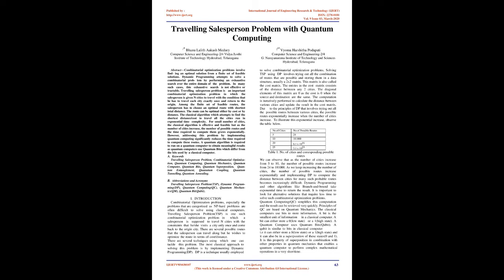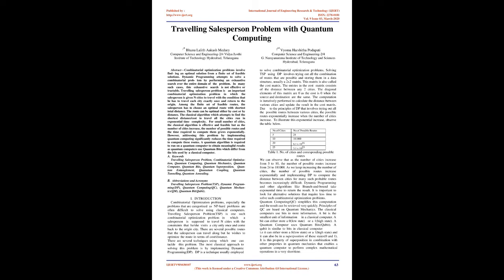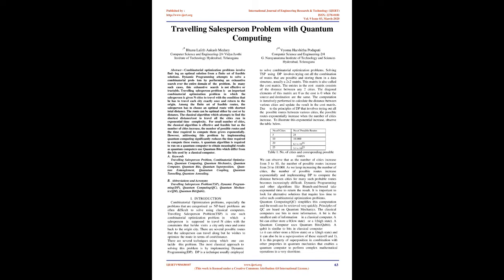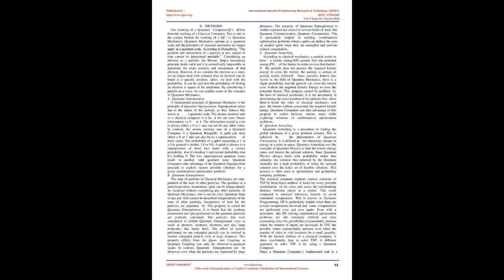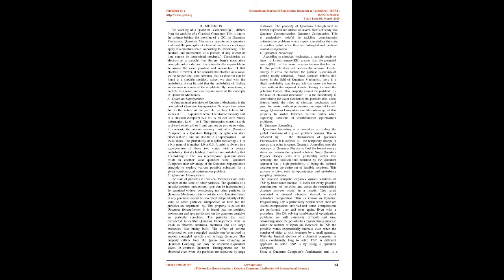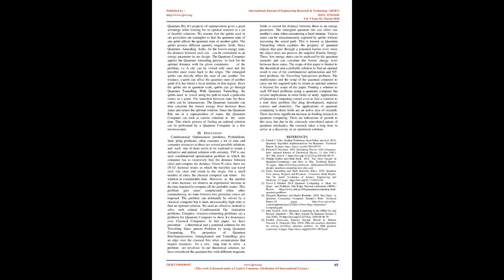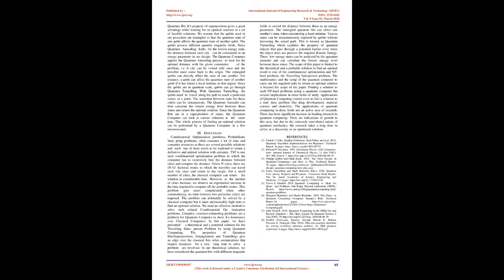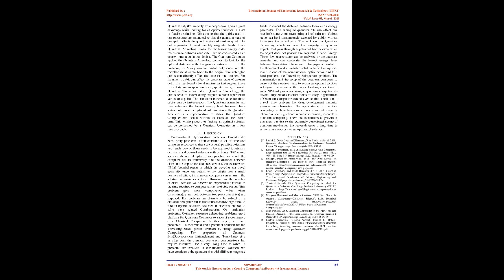Travelling Salesperson Problem with Quantum Computing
Bhanu Lalith Aakash Medury , Vyoma Harshitha Podapati

Combinatorial optimization problems involve find- ing an optimal solution from a finite set of feasible solutions. Dynamic Programming attempts to solve a combinatorial prob- lem by performing an exhaustive search over the entire domain of the problem. In many such cases, this exhaustive search is not effective or tractable. Travelling salesperson problem is an important combinatorial optimization problem in which the salesperson is given N cities to travel with the condition that he has to travel each city exactly once and return to the origin. Among the finite set of feasible routes, the salesperson has to choose an optimal route with shortest total distance. The route can be optimal either by cost or by distance. The classical algorithm which attempts to find the shortest distance/cost to travel all the cities run in exponential time complexity. For small number of cities, the classical algorithm is effective and feasible but as the number of cities increase, the number of possible routes and the time required to compute them grows exponentially. However, addressing this problem by implementing quantum computing significantly reduces the time required to compute these routes. A quantum algorithm is required to run on a quantum computer to obtain meaningful results as quantum computers use Quantum Bits which differ from the bits used by a classical computer.